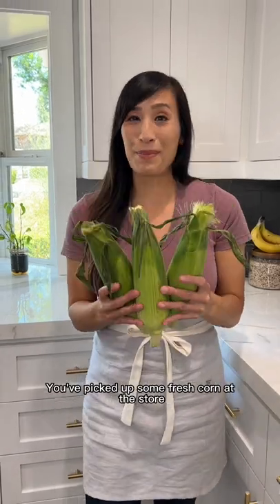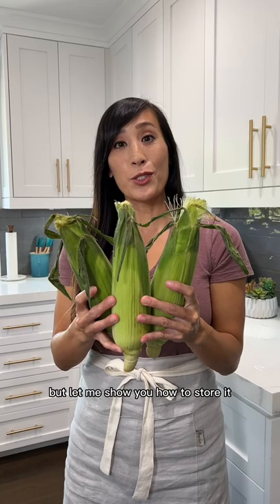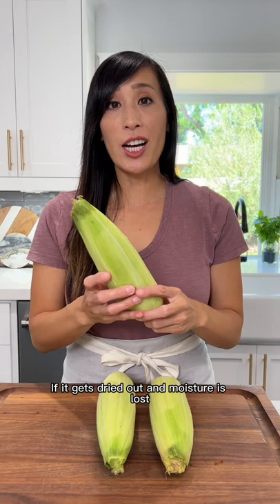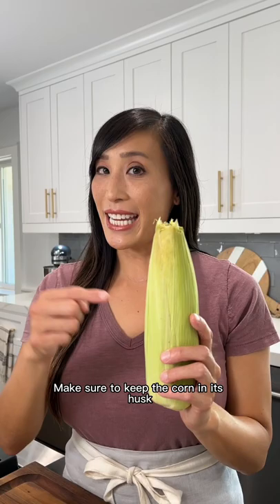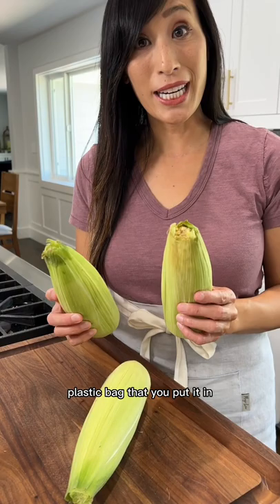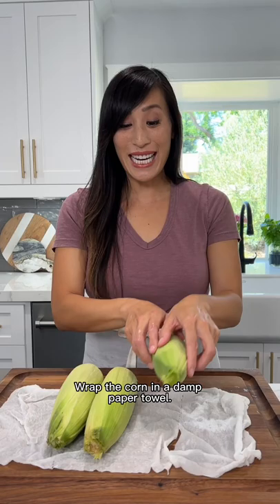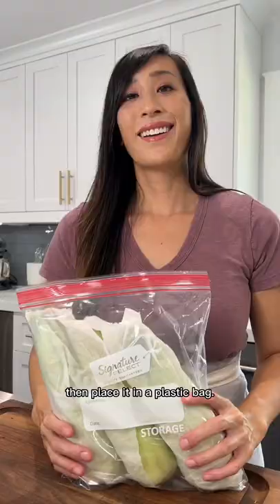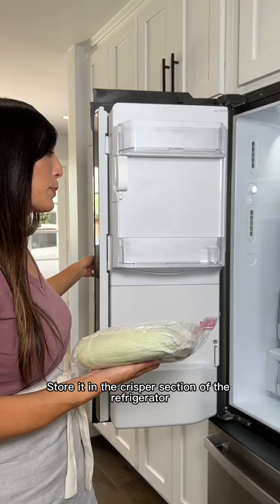How to Store Corn on the Cob! 🌽